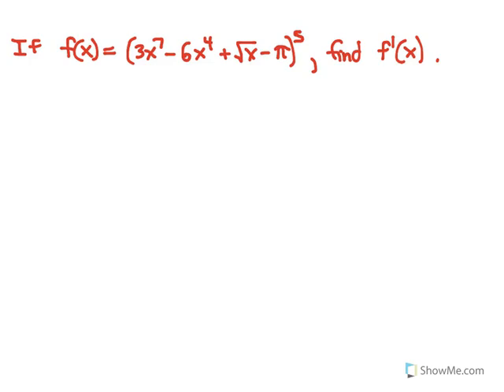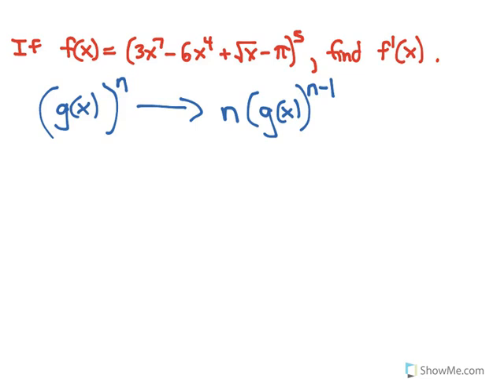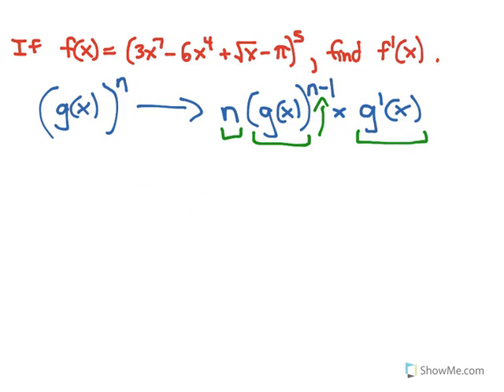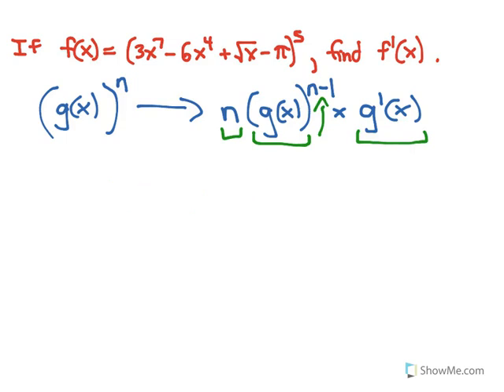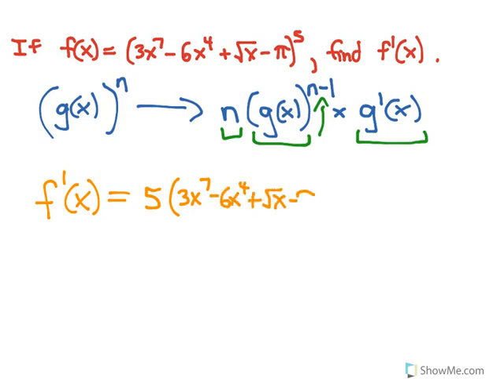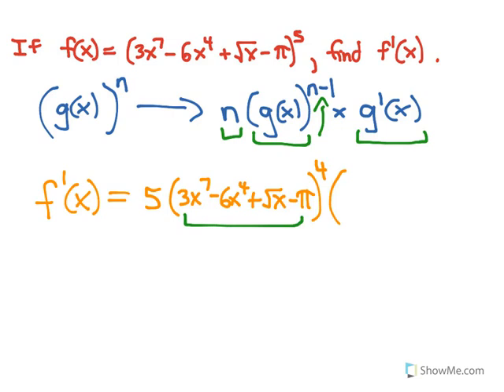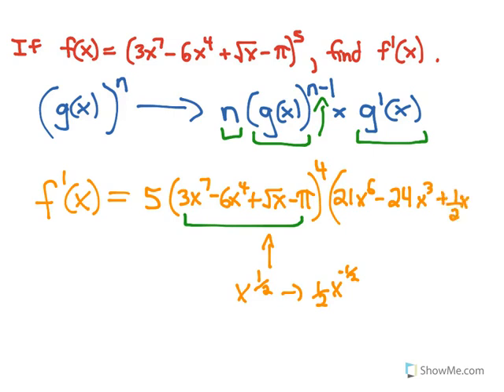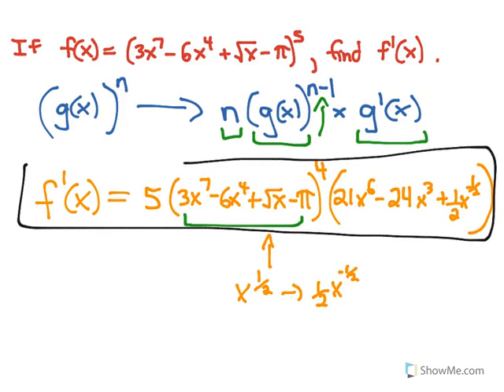Chain Rule with Power Rule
Solving for a derivative using the chain rule with power rule.